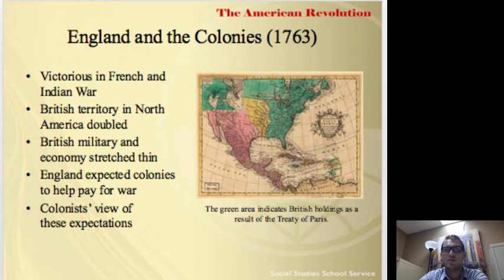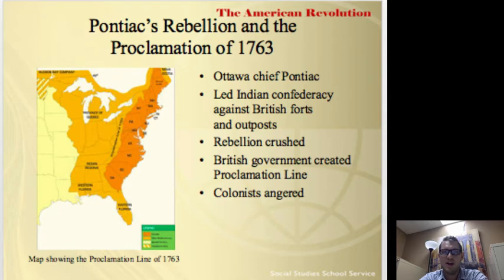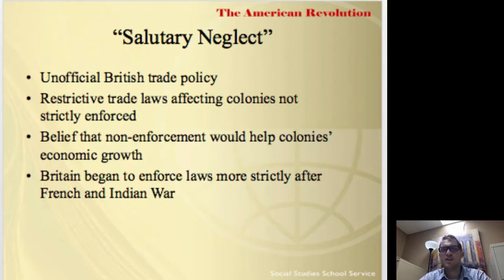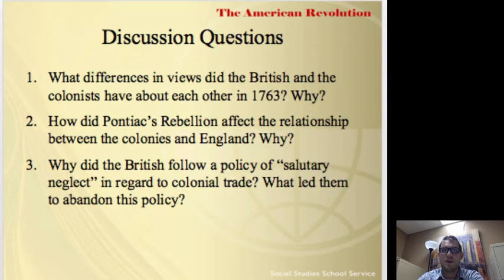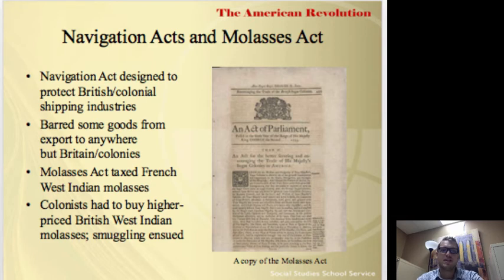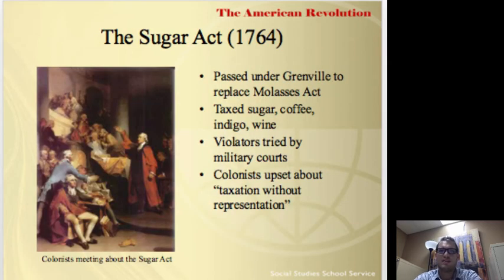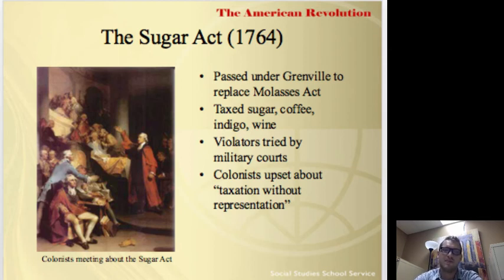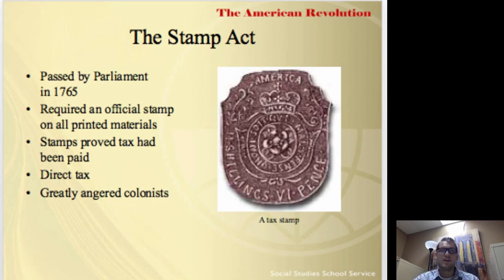Reasons for The Declaration of Independence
Stamp Act, Tea Act and Proclamation of 1763